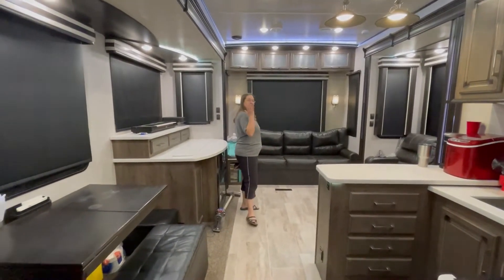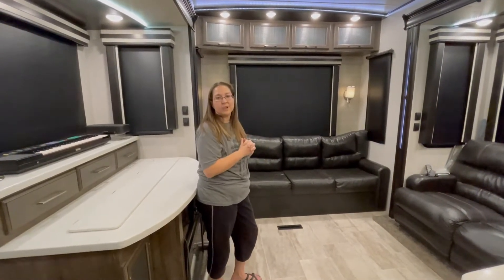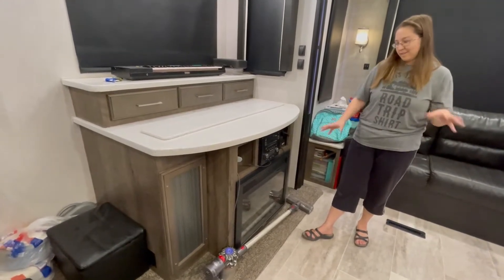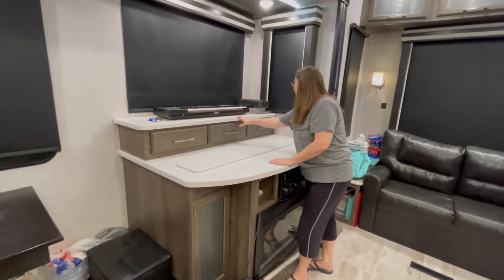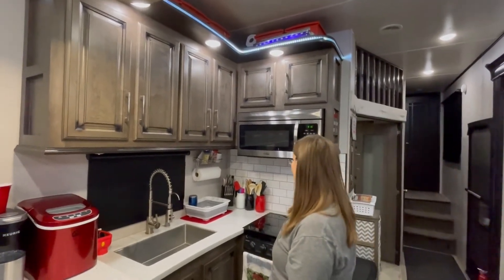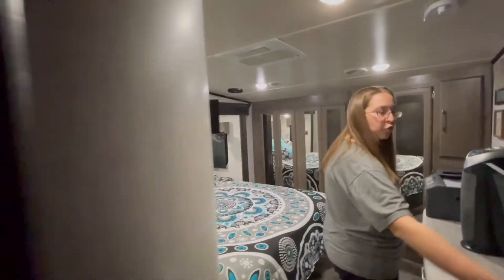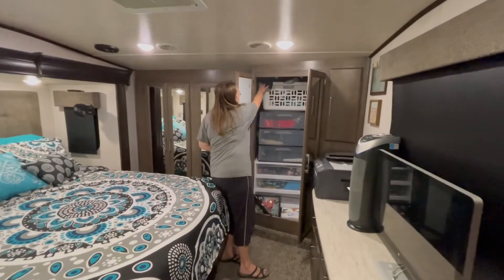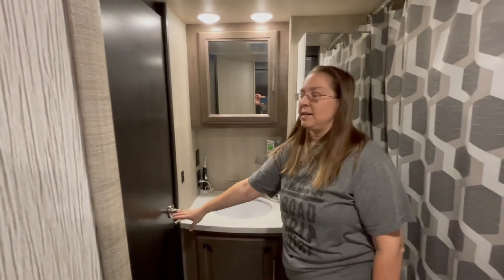2018 Heartland Gateway 3713 CK Walk Through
2018 Heartland Gateway 3713CK is our 5th wheel RV we use for travel.

Some of the major modifications we have made is replacing the factory axles and suspension with the MORryde Independent Suspension including disc brakes.

We also installed the RV FlexArmor roof from dfwrvroof.com to prevent common issues with rubber roofs being easily torn by tree branches.

We have also added solar, lithium (LiFEPO4) batteries, and a Victron Multiplus inverter to allow us to stay out of campgrounds and still live normally and keep our residential fridge running indefinitely.

Other modifications include removing the sleeper sofa from the bunkhouse and building bunkbeds and adding storage in the bunkhouse and bathroom.